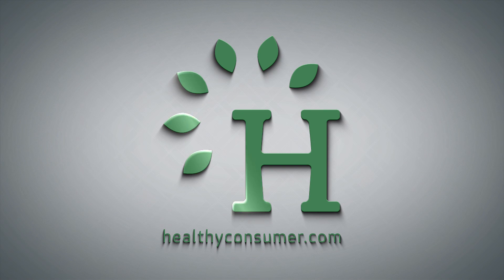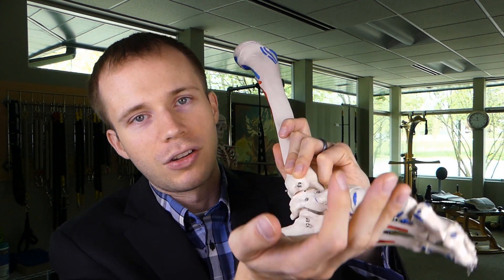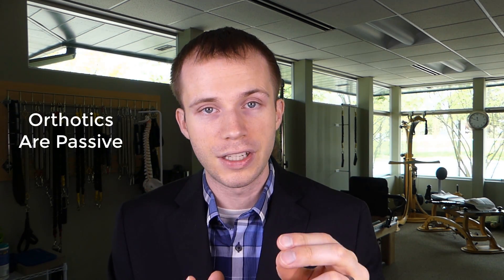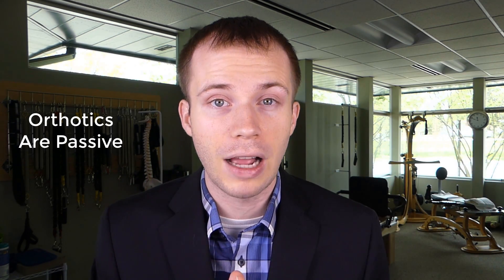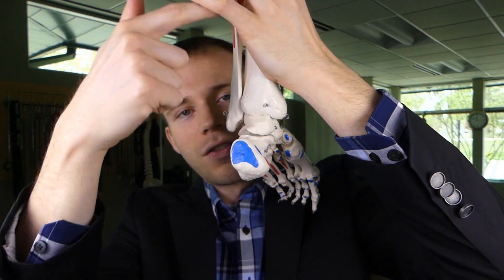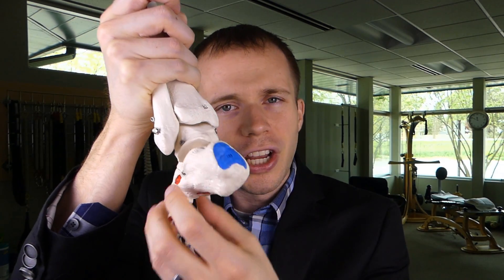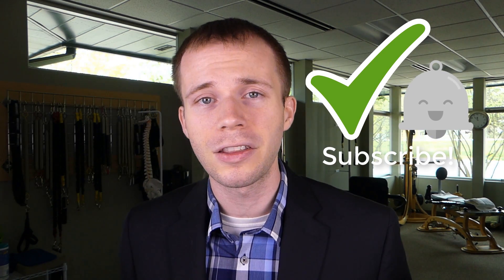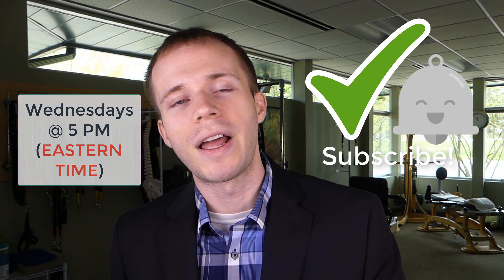Should I Wear Orthotics For Flat Feet? (WBW Ep.11)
In this video Dr. Sovey answers the question, “should I wear orthotics for flat feet?” We discuss the differences between custom and over-the-counter inserts, some considerations for strengthening the foot, and how to determine if orthotics are the right choice for someone with flat feet, also known as pes planus.

Healthy Consumer is your source for personal health empowerment, learn more with our mailing list